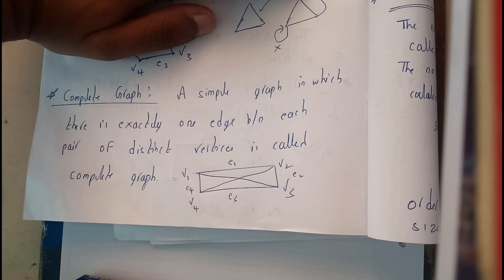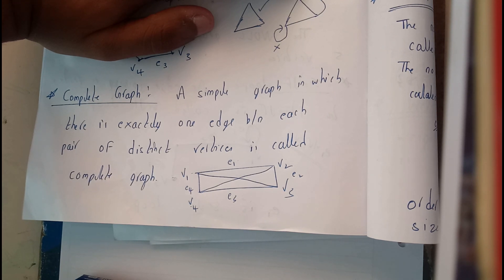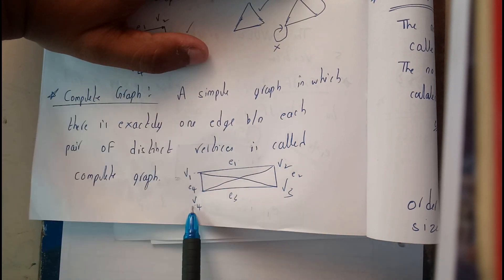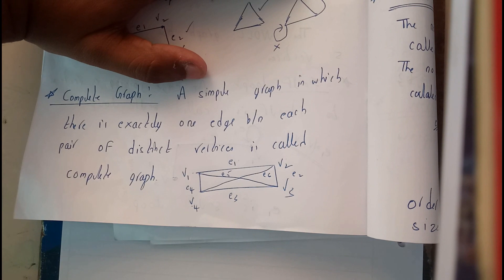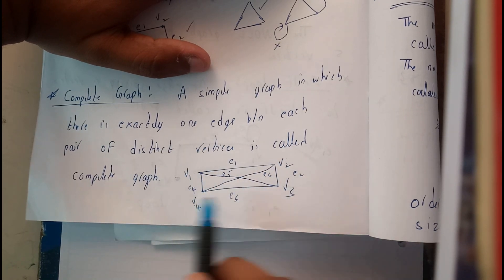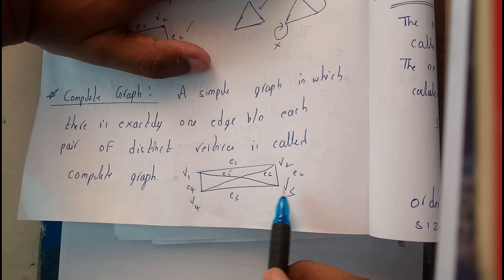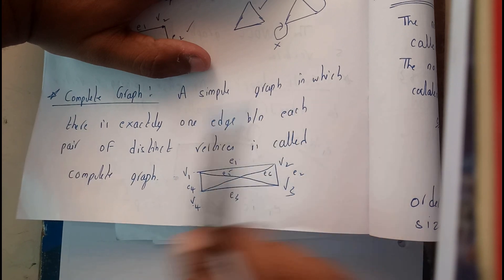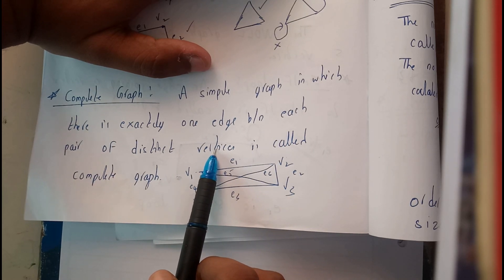COMPLETE GRAPH|| GRAPH THEORY & TREES || DISCRETE MATHEMATICS || OU EDUCATION